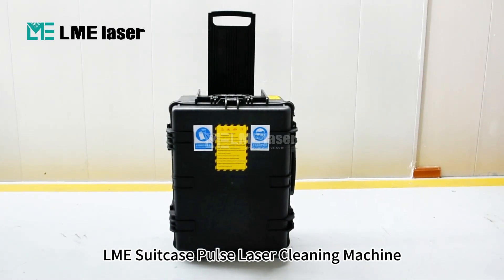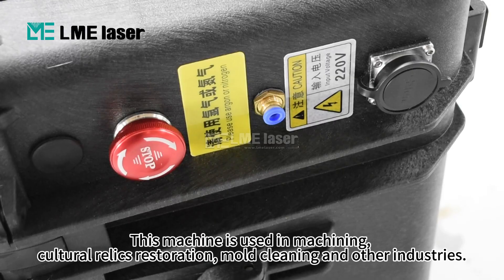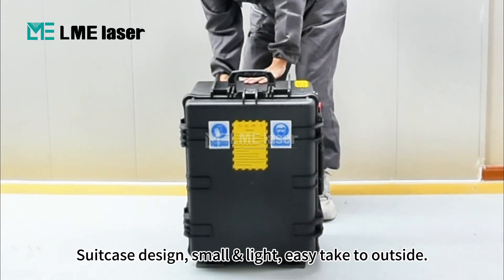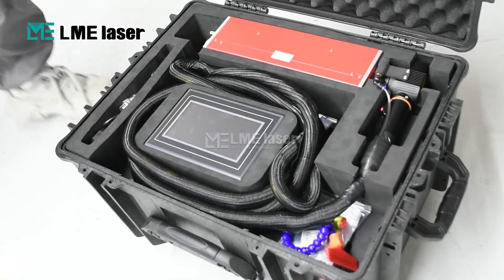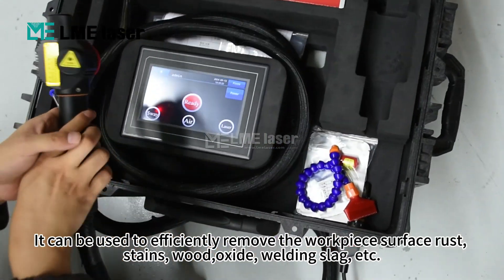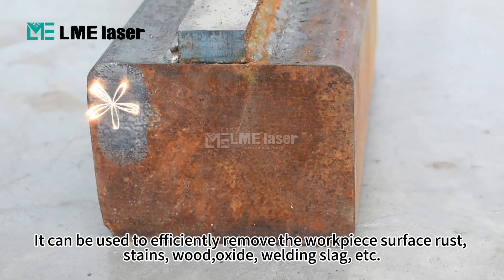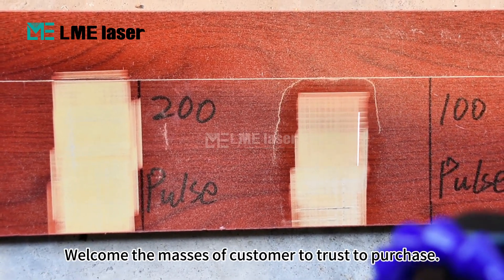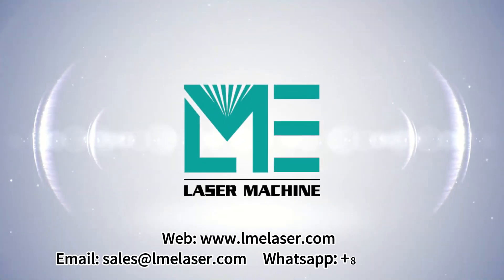LME suitcase type pulse laser cleaning machine rust painting removal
This videos shows the  suitcase type pulse laser cleaning machine rust painting removal.
Pulse laser cleaning machines are widely used in various industries, such as automobile manufacturing, electronic equipment, aerospace, rock ceramic products, chemical equipment, medical equipment, semiconductor processing, etc. It can be used to remove various pollutants, such as wood paint removal, metal rust and paint removal, stone cleaning, coating removal, oxides, welding slag, cleaning welds, etc. Pulse laser cleaning has the characteristics of high energy and short action time. It is suitable for cleaning objects with high surface requirements without causing damage to the surface of the substrate.

If you want to know more about laser equipment or need more information about LME Laser equipment, please send email to

We will constantly update new videos of laser cleaning machine, laser welding machine and laser marking machine.

Laser Machine (Shandong) Co., Ltd.
WeChat ID: LME_laser